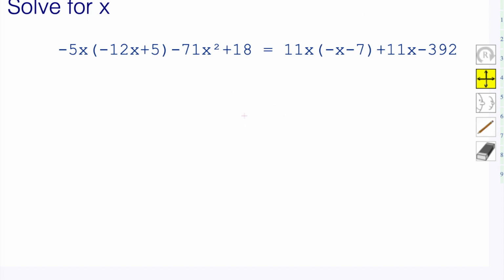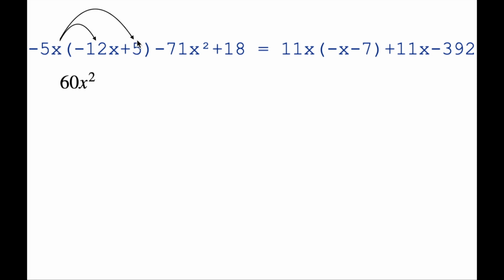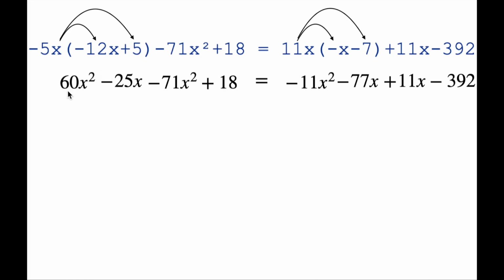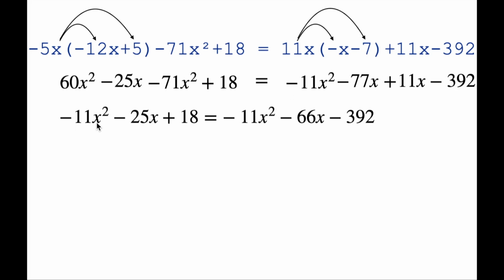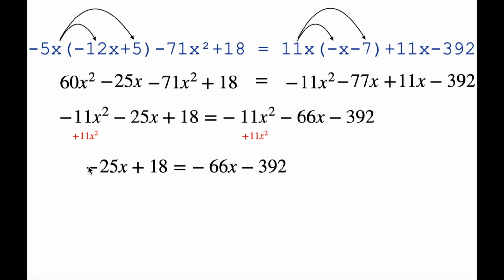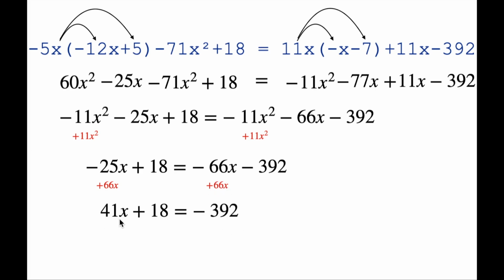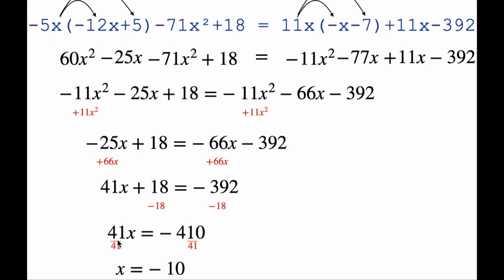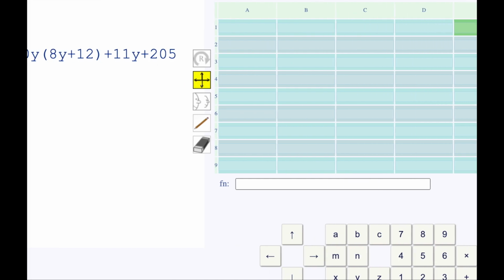Level 4: Solving Equations With Polynomial Operations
Level 4: Solving Equations With Polynomial Operations. From the Equations Math Program.